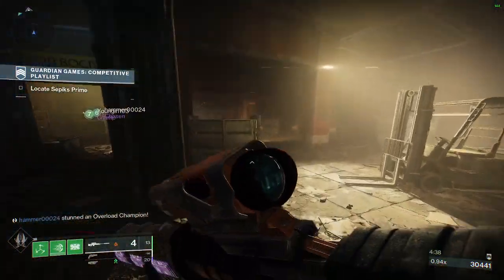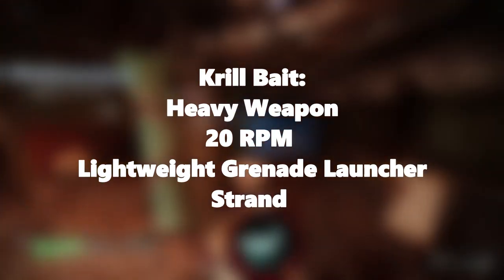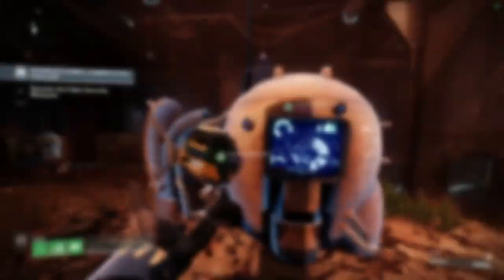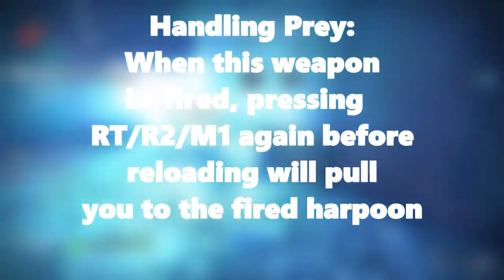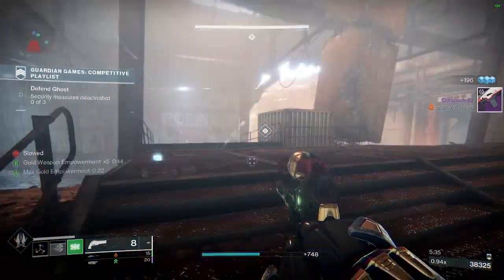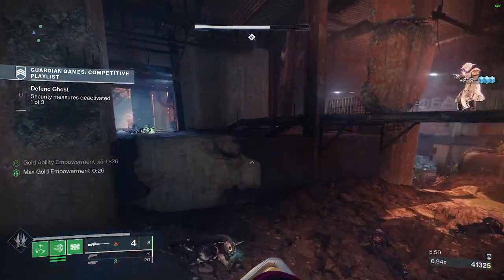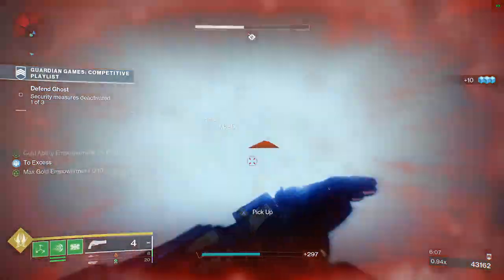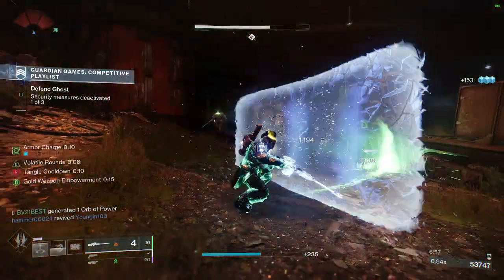DESTINY 2: SEASON OF THE DEEP HARPOON WEAPON CONCEPT!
What if season of the deep had a harpoon?